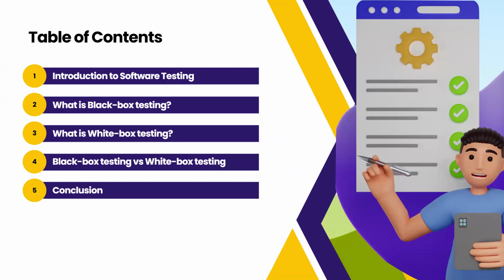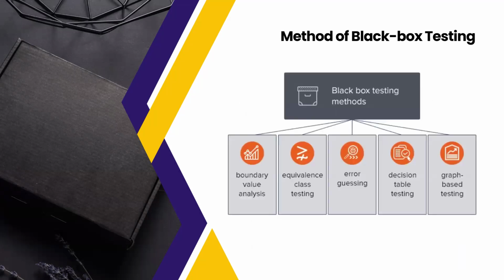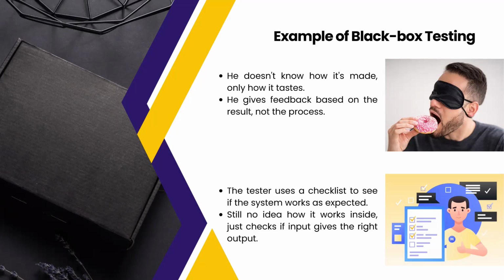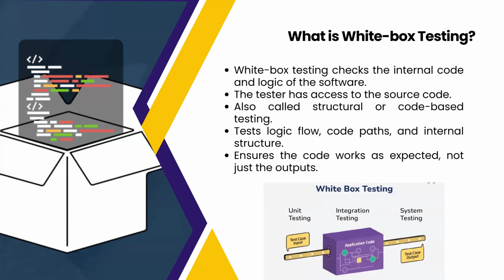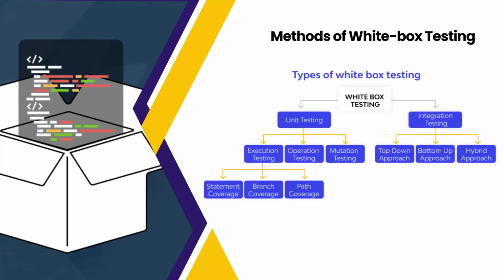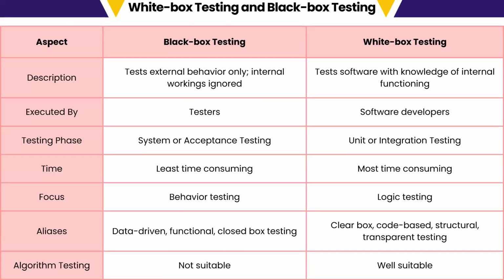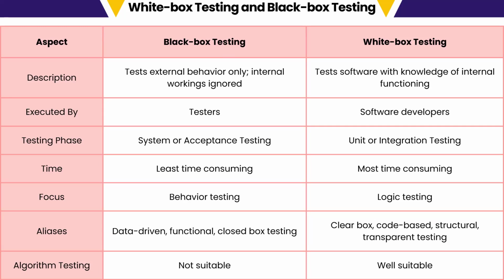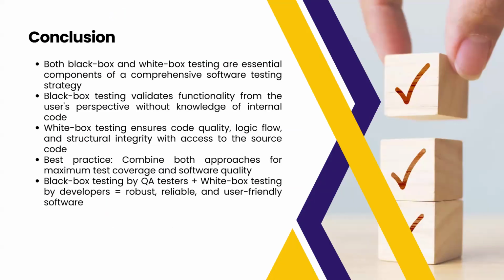Black-box Testing and White-box Testing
Black-box Testing and White-box Testing in Software Testing

Contents:
- Black-box testing vs White-box testing
- Conclusion